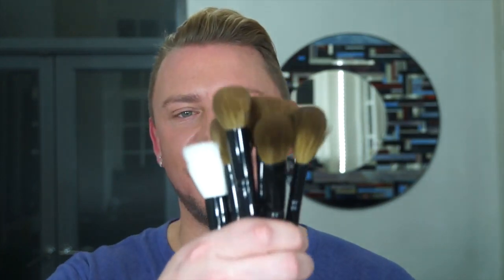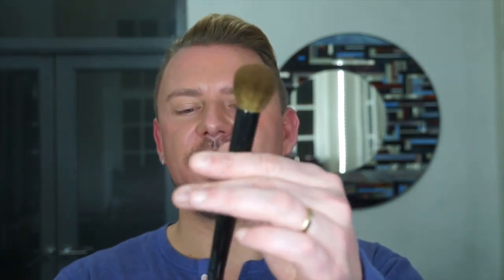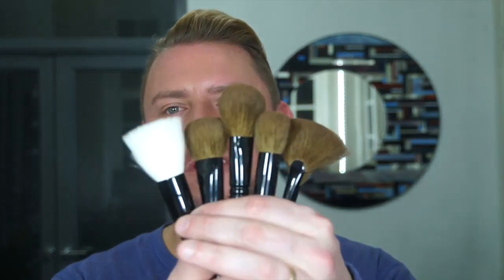WAYNE GOSS: THE FACE SET ... COMING THIS SPRING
These are the softest brushes you've ever felt. All the same care has been taken with the original set but i now have the names lasered on!

Pre orders start the 11th March!